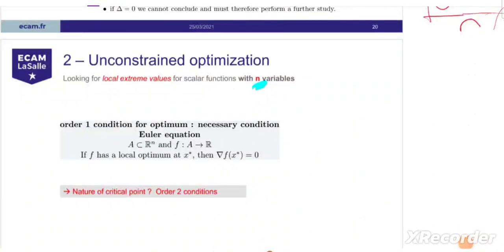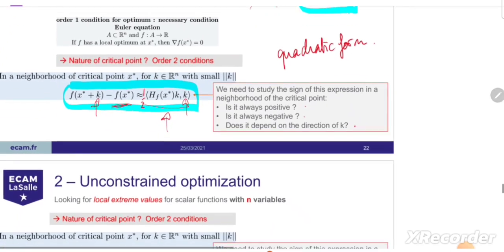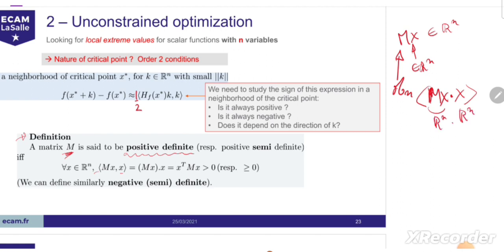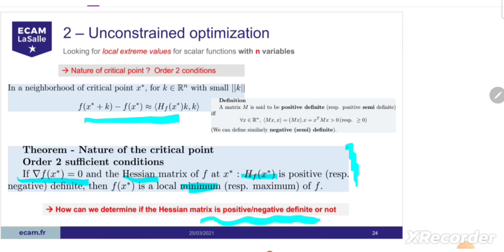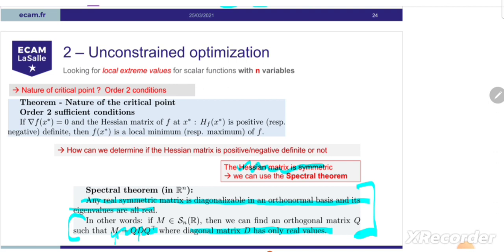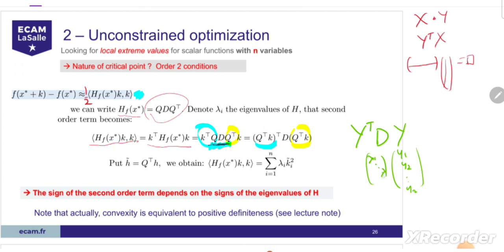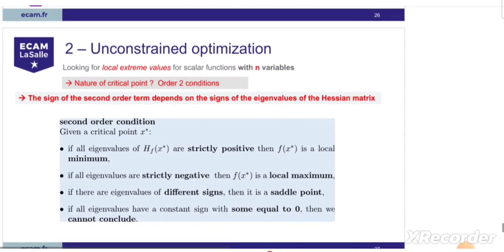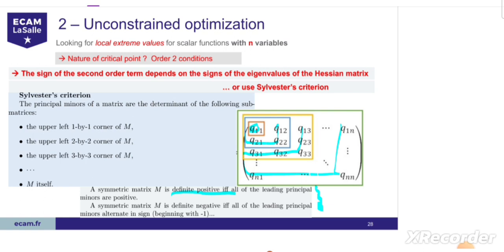opti1 7 nvar